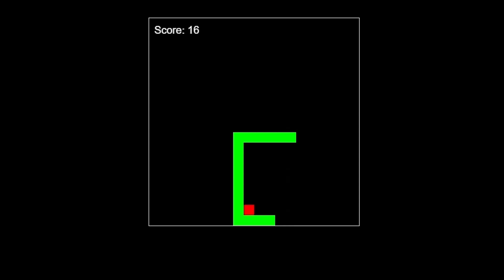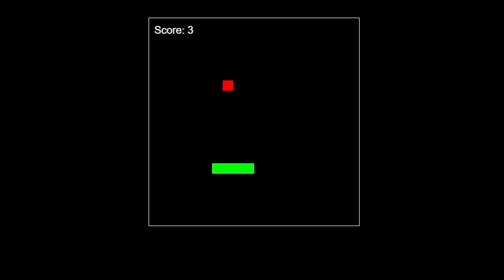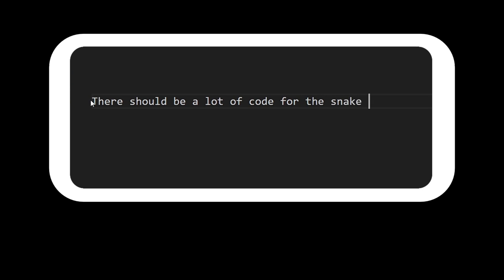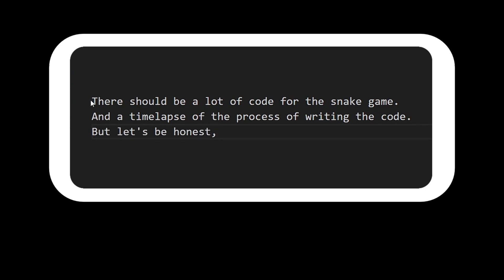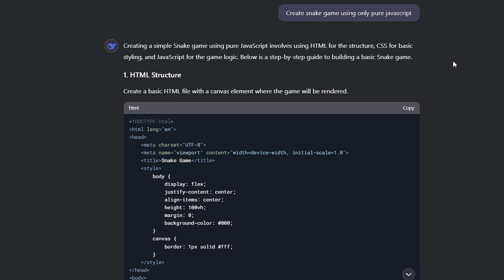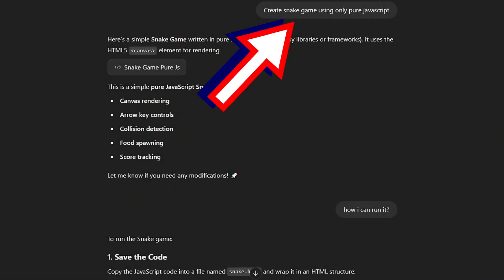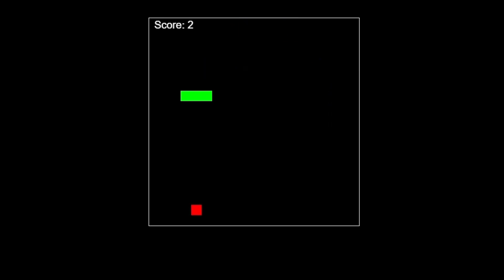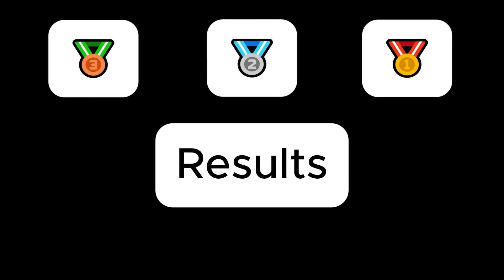Who Codes Better? Me vs AI in a Snake Game Battle!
🚀 AI vs ME: Who Builds the BEST Snake Game?! Today, I put ChatGPT and DeepSeek to the test, challenging them to code a classic Snake game from scratch. But can AI really out-code a human developer? The results will surprise you! 😲

In this video, you’ll see:
✅ My custom-built Snake game (handcrafted with love ❤️)
✅ ChatGPT’s version
✅ DeepSeek’s version – does it beat ChatGPT? Or is it worse? 🤖
✅ Final showdown: Who made the best game? Comment your winner below! 🏆

This battle gets wild, with unexpected bugs, surprising AI decisions, and a final verdict you won’t want to miss! Watch till the end to see who wins!

👍 Like if you want me to challenge AI with even crazier tasks!
💬 Drop a comment – What should I make AI code next?

00:00 Intro
00:12 Some explanations
00:50 Coding my version
01:12 Presenting my version
01:52 DeepSeek's version
02:22 ChatGPT's version
03:15 Results